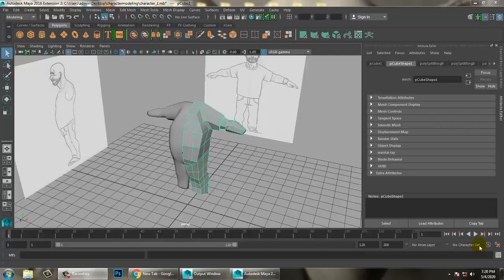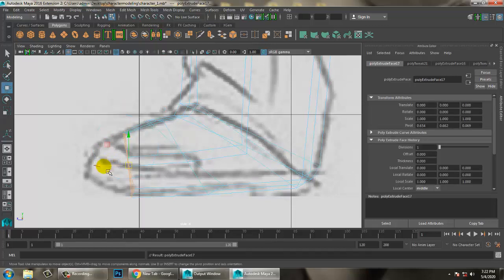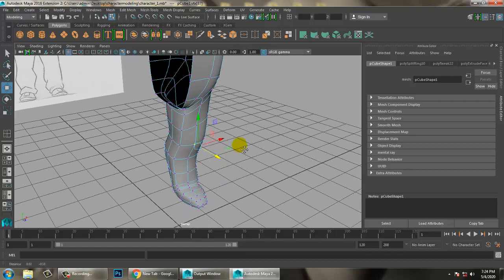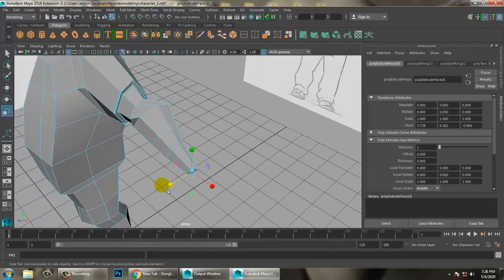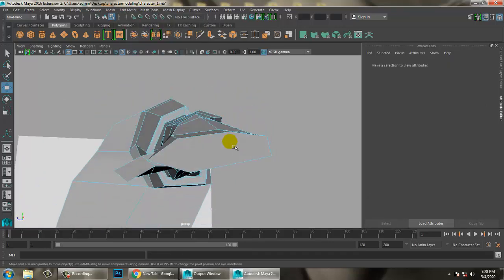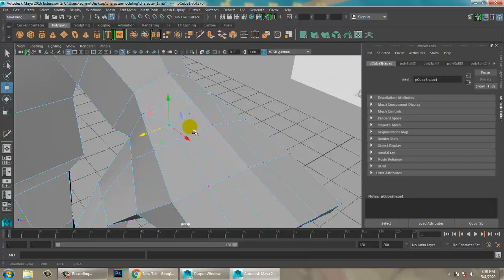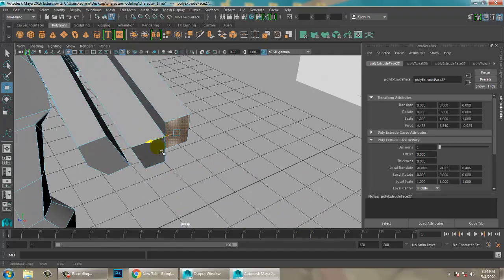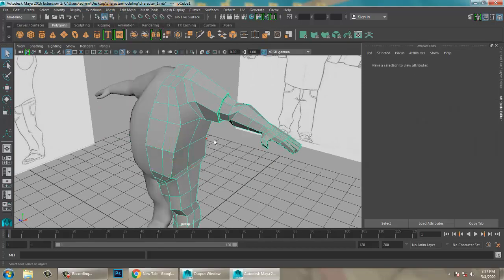Tutorial on Modeling a 3d Human Character in Maya ( Part 3)